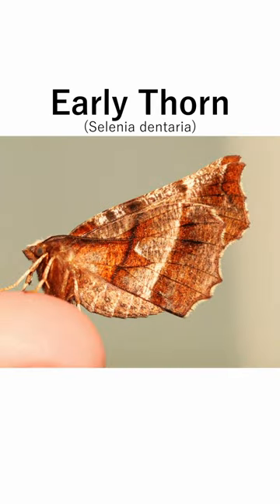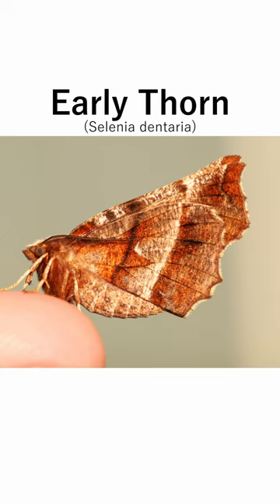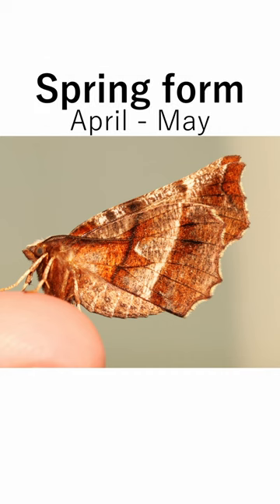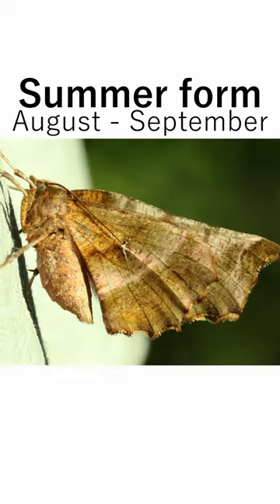Early Thorn (Selenia dentaria)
Welcome to Noctuidae. The purpose of this channel is to provide education about Insects, Birds, and other Animals, as well as providing ideas about how to attract animal species to your garden.